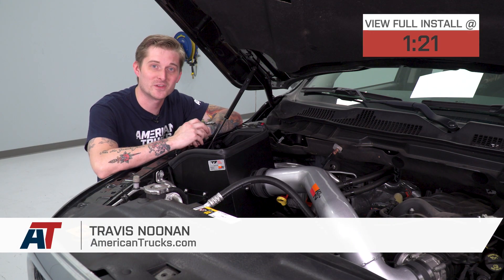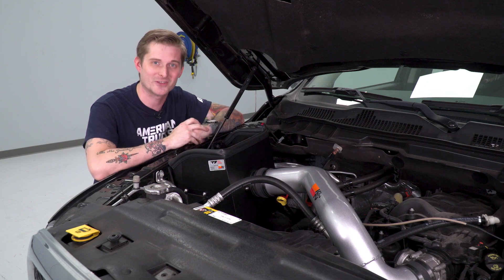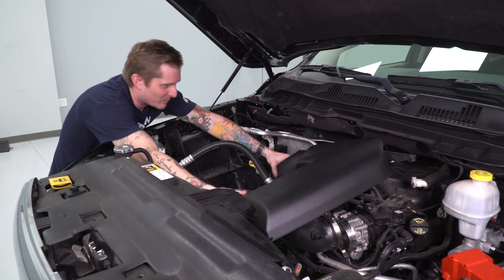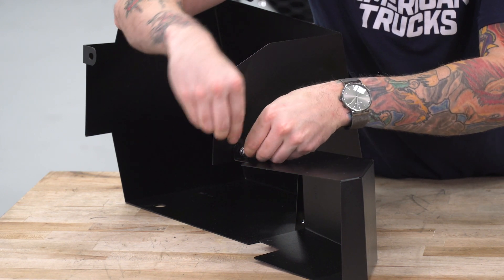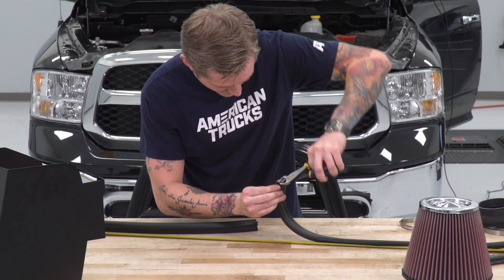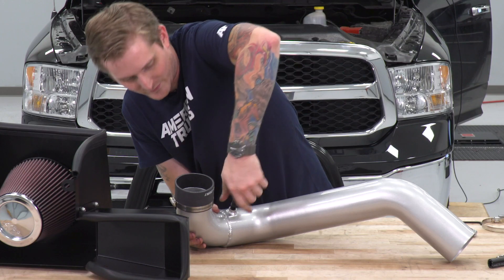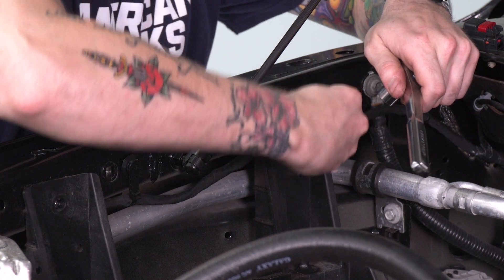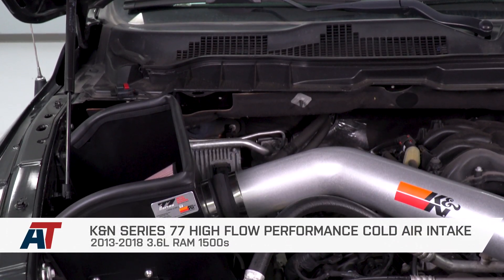2013-2018 Ram K&N Series 77 High Flow Performance Cold Air Intake 3.6L Review & Install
Shop this K&N Series 77 High Flow Performance Cold Air Intake

Replace your Ram 1500's old, restrictive factory system with the K&N Series 77 High Flow Performance Cold Air Intake. This no-tune-required intake improves horsepower and acceleration as well as sound and fuel efficiency. The red, cotton gauze Dryflow filter that comes with this intake is washable and reusable.

Item R102521
MPN# 77-1564KS